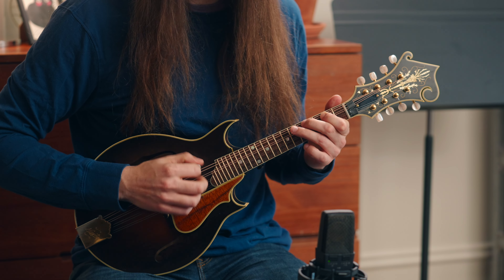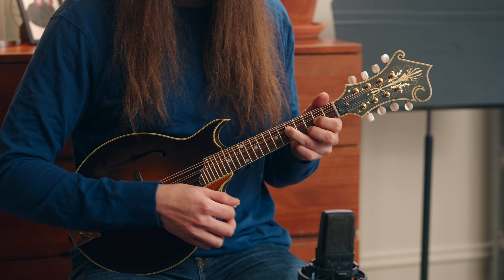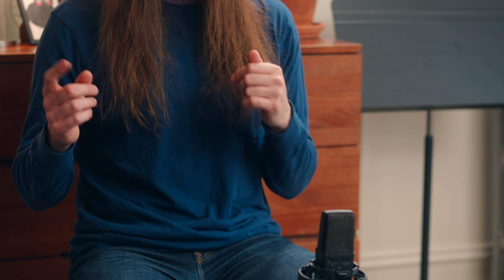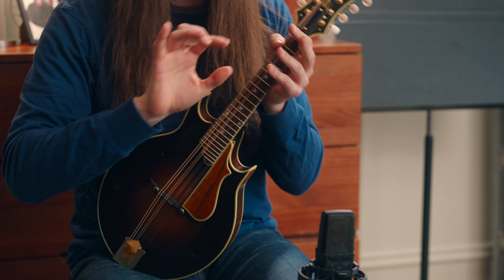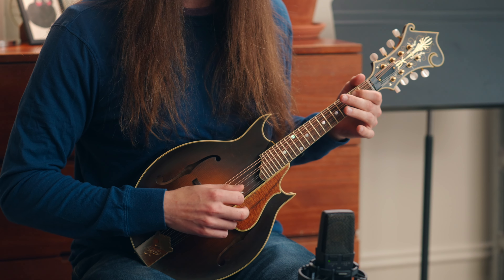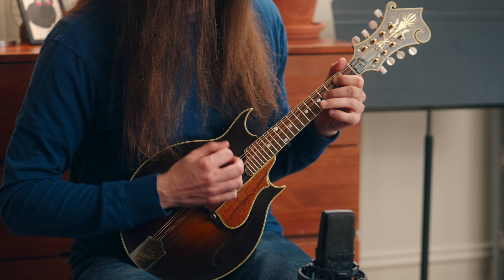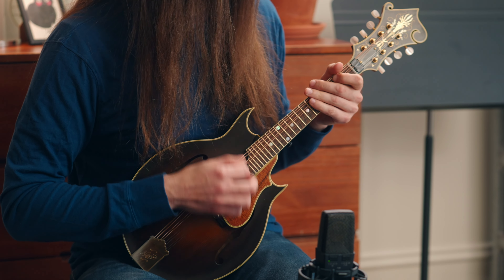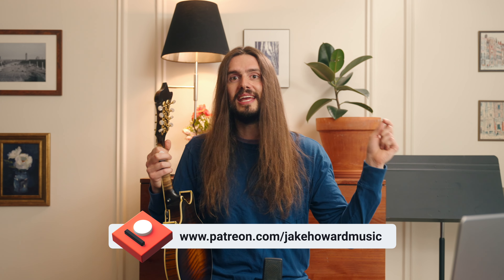Artist Study: Sam Bush Rhythm Part Four - "Funk 42"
Not sure what it is about "Funk 42" that makes me feel a lil goofy, but here we are. I definitely had a blast filming and editing this video, so I hope you have as much fun learning this tune!

0:00 - Intro
0:52 - A Part Melody
3:21 - A Part Rhythm (Clapping)
5:29 - A Part Rhythm (w/ mandolin!)
8:39 - Chopping During The Banjo Solo
9:16 - Banjo Solo Chopping (clapping)
9:45 - Banjo Solo Chopping (w/ mandolin)
10:56 - Improvising with variations
15:15 - Outro

To stay in touch and maybe catch me on tour, these links are your best bet!

Or just message me - I'm probably on the road!